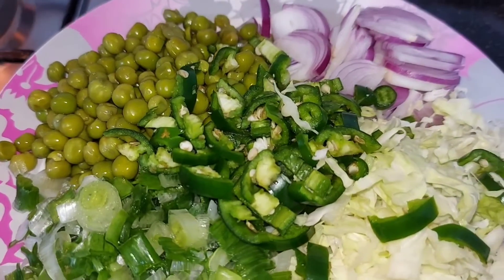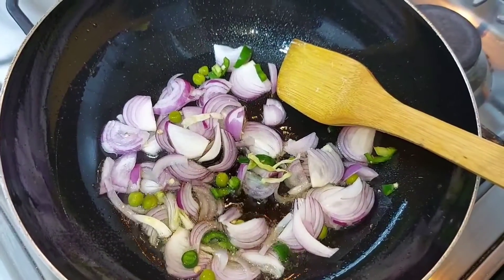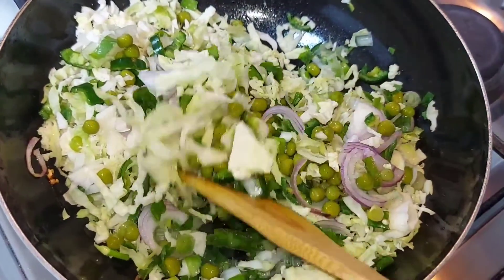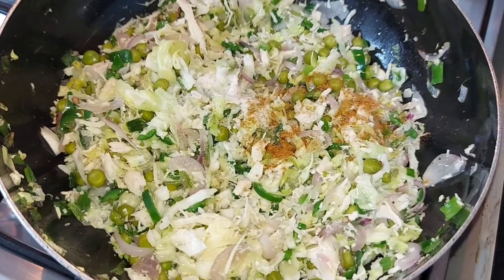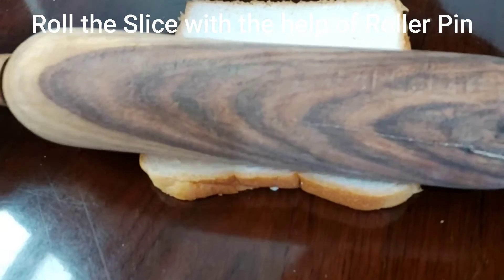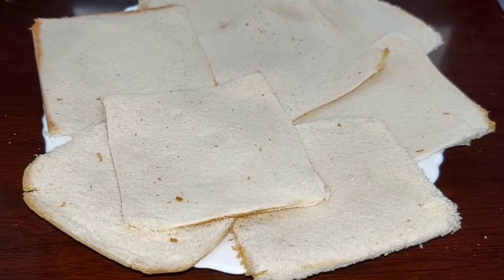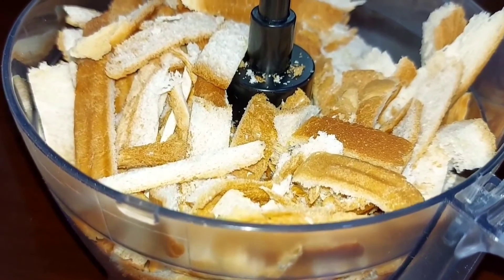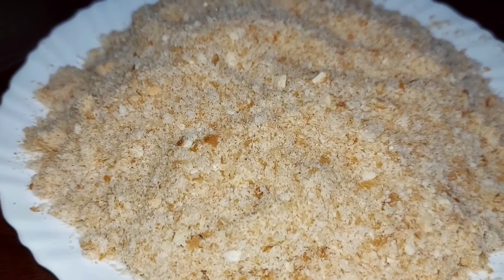Chicken Bread Rolls | Bread Rolls Recipe | Easy Snacks Recipe | Ramazan Recipe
Chicken Bread Rolls is One of the super delicious recipe. Perfect for Snacks as well in iftar. These bread are firstly rolled in very thin slice ,then wrapped with a very yummy chicken fillings, followed by crispy coating of bread crumbs. Everyone makes it in different ways,_here comes my recipe , i hope you all would love it.

please leave a comment,if you like the recipe.. suggestions are more welcomed .

do not forget to subsribe my channel for upcoming super delicious recipes 🙂